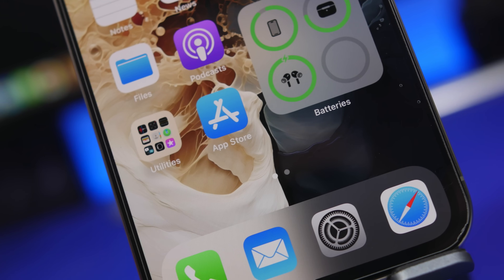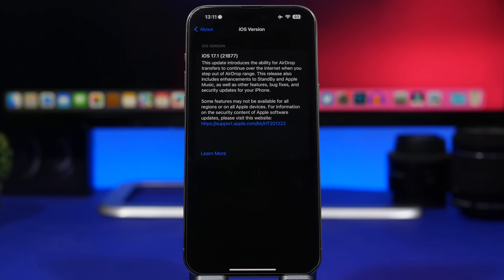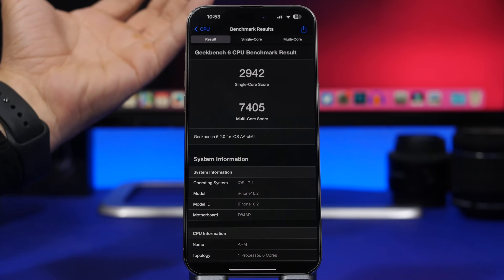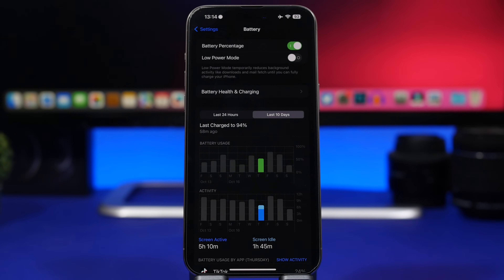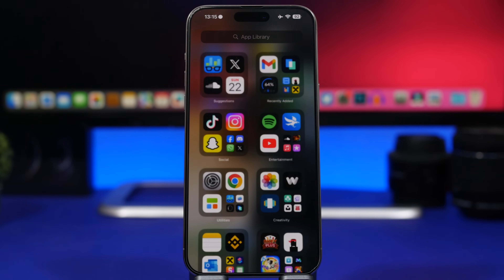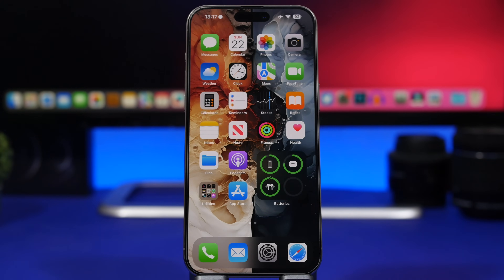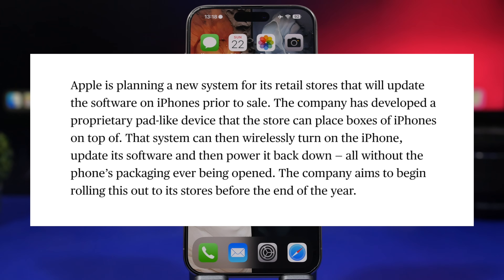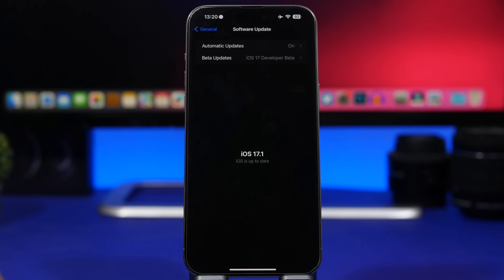iOS 17.1 - BIG Update Incoming !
iOS 17.1 will be released tomorrow with new features and changes and a lot of very important fixes and improvements that iPhone users need to have.

iOS 17.1 is set to be released tomorrow so in this video you can learn everything you need to know about this update.

RC 2 0:00
Release Time 1:08
Amazing Performance & Battery 1:30
The Importance of This Update 3:42
New iPhone Update 5:37
Should You Install It 7:22